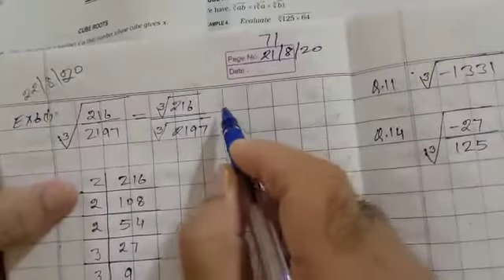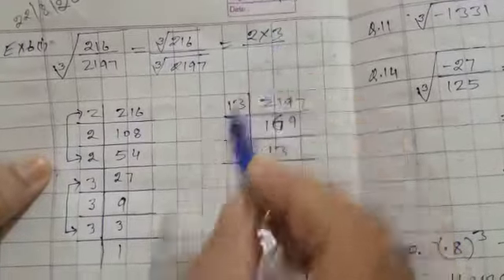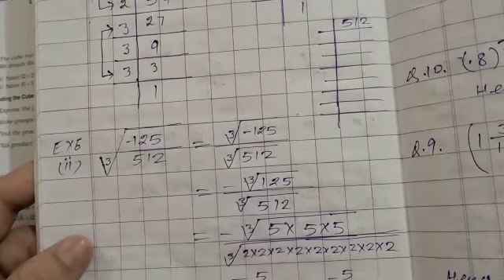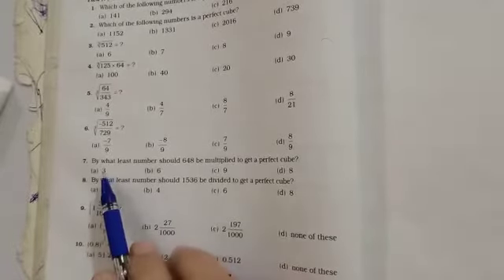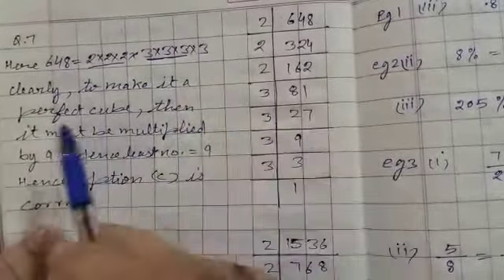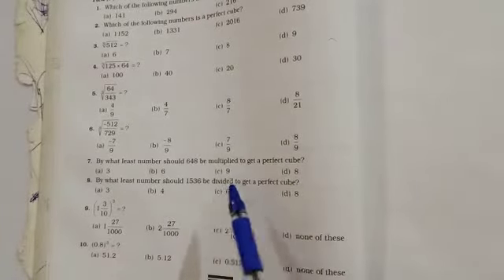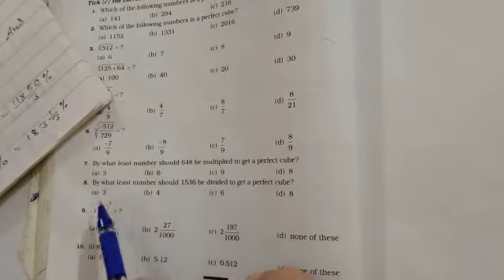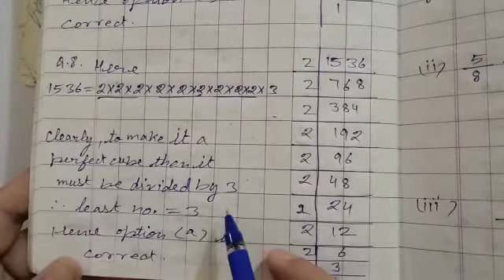Class8th,RS Aggrawal,exercise-4C,example-6,question -11,14,exercise-4D,question-7,8,9,10